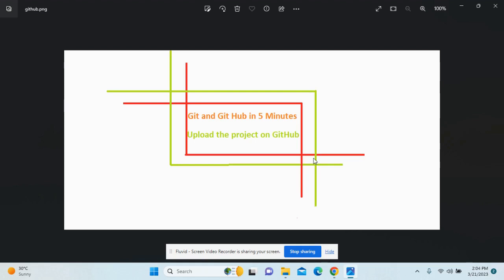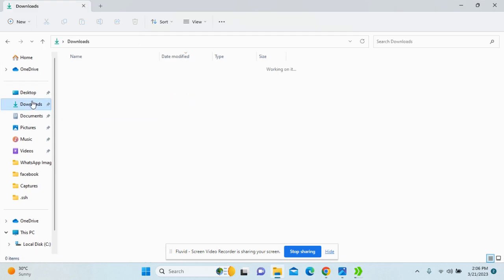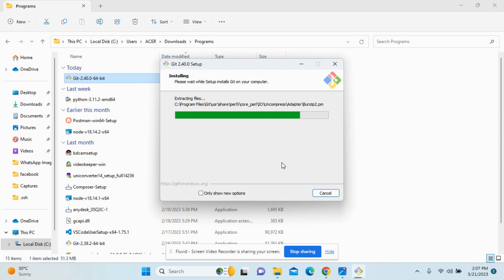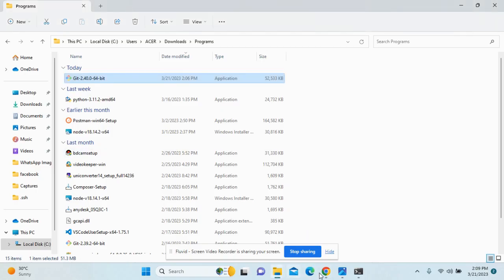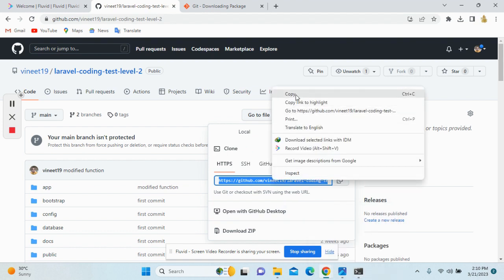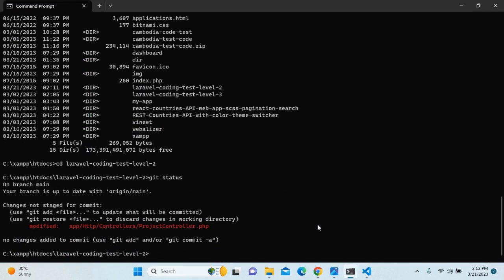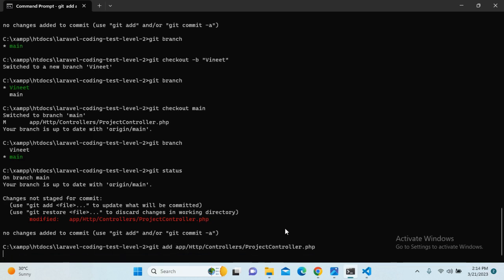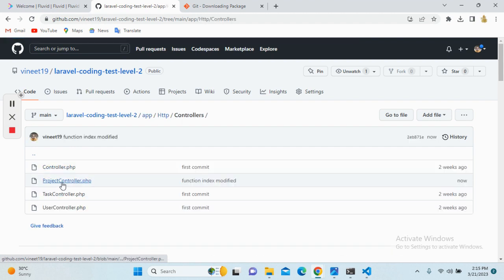GitHub Repository Installation and Access for Beginners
XAMPP Installation and run PHP files :-